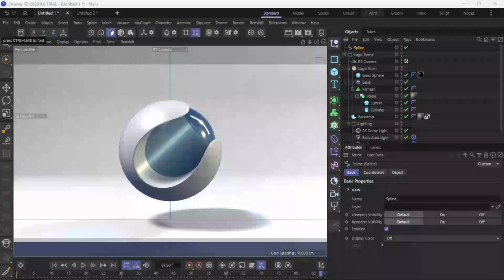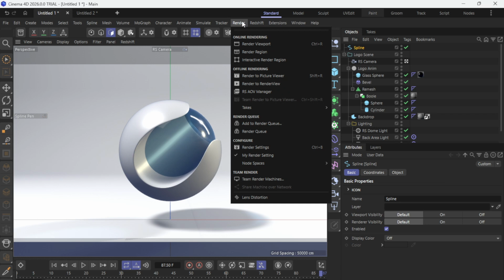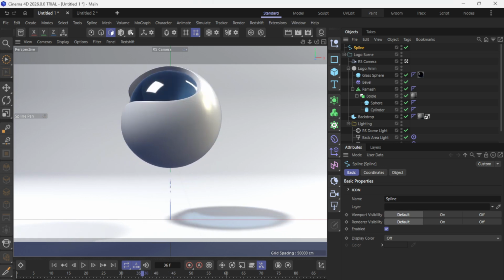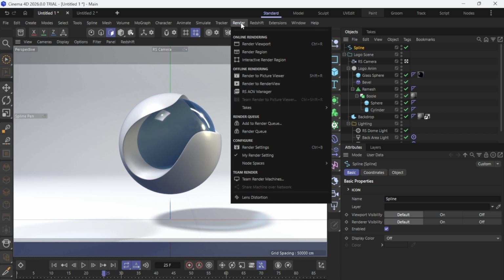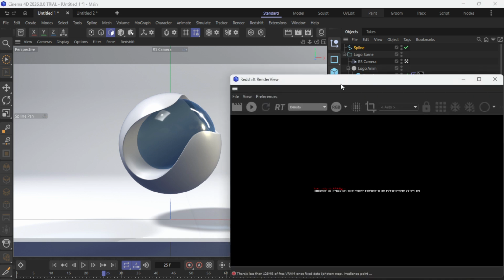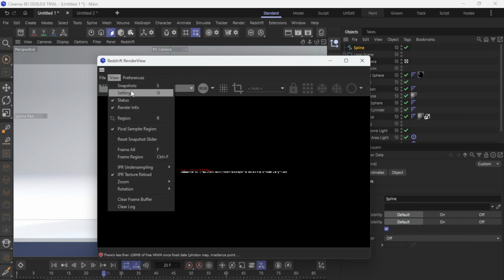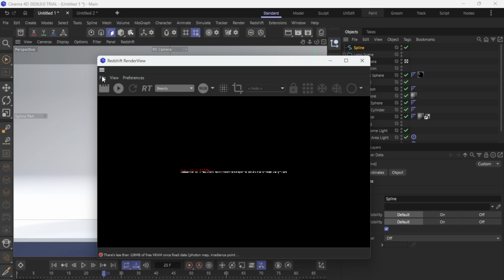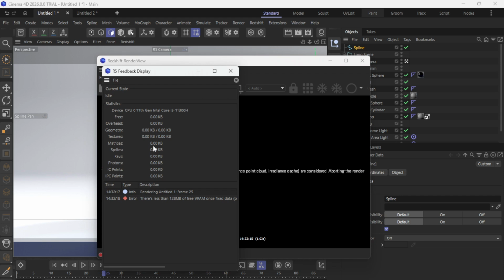How to Render Fast Turntables Cinema 4D [2025 Guide]